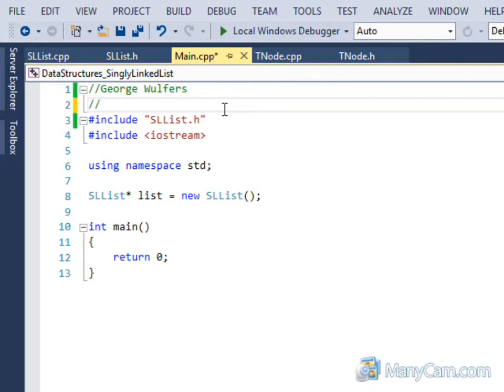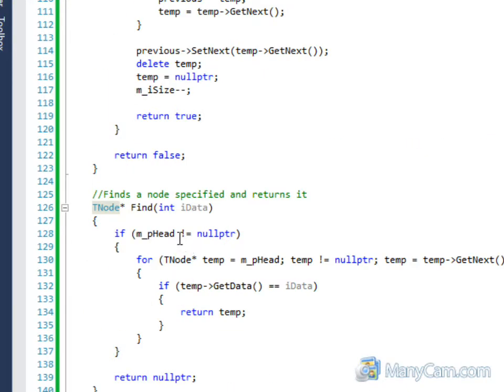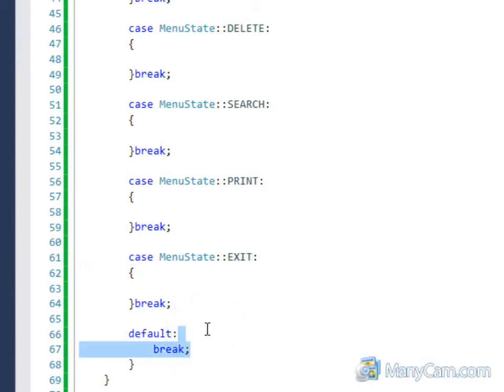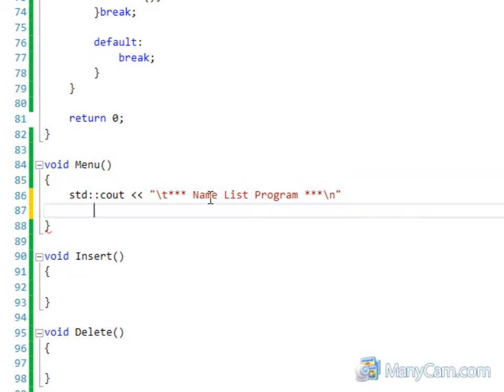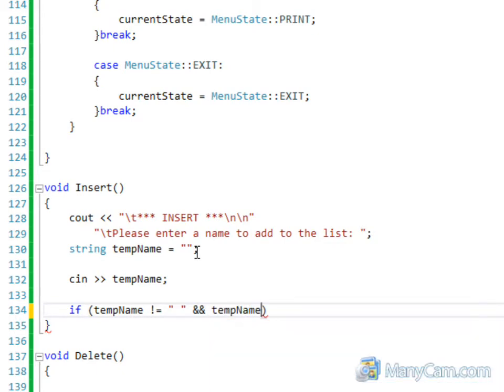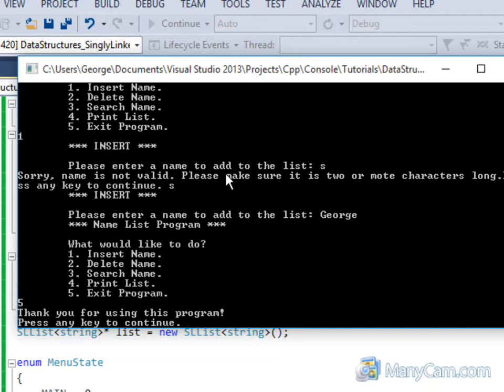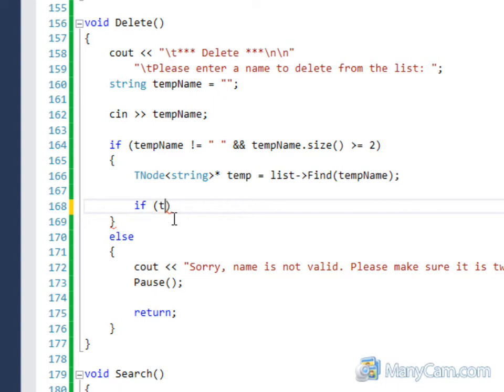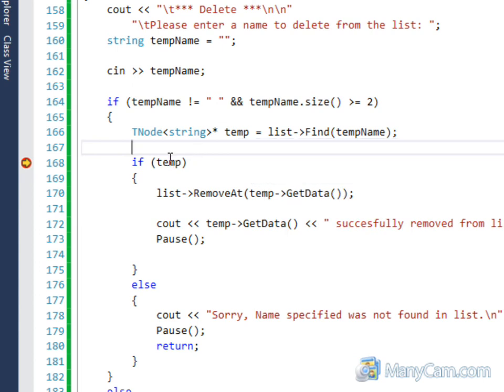DataStructures Tutorial: SLList program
DataStructures Tutorial: SLList program - Implementing a node-based linked list in c++!
In this video tutorial, we will be creating a simple program with the linked list that we have implemented in the previous tutorials so that we know how to use it and to make sure that everything is working the way it should.

This will help my videos rank better on YouTube.